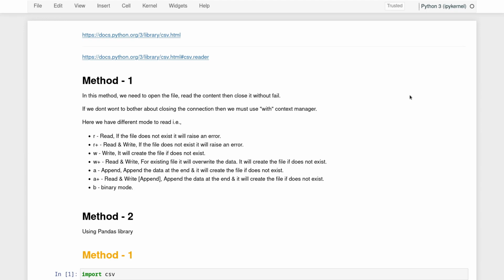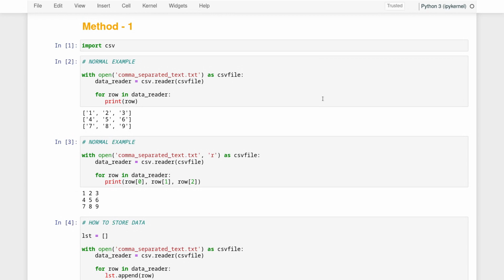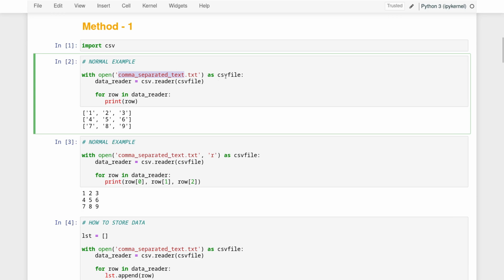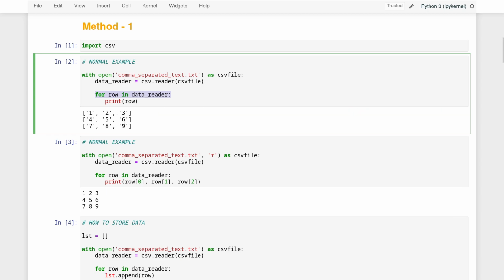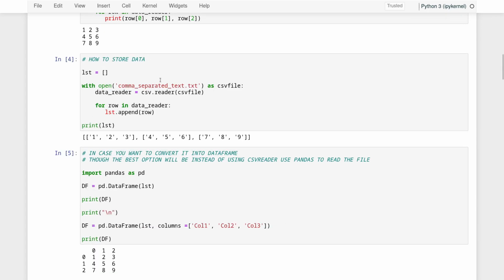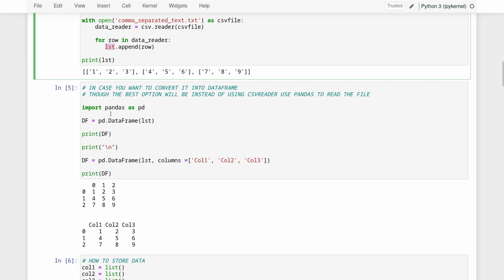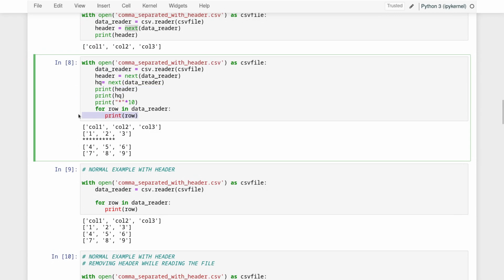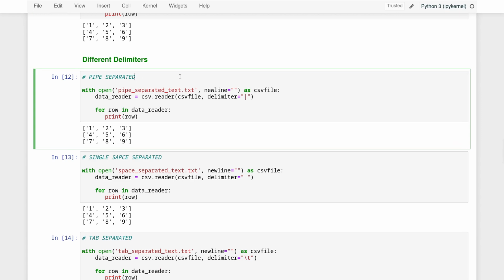Read text files in Python having different separators using csvreader #18.2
Apart from with open and pandas we can also use csvreader package to read the text files. With csvreader we have got delimiter option to read files having different separators like comma, space, tab "\t", pipe "|" etc. Even you can use your own custom separator as well.